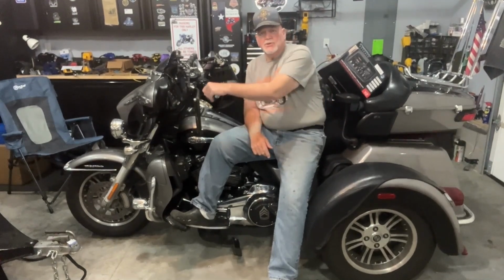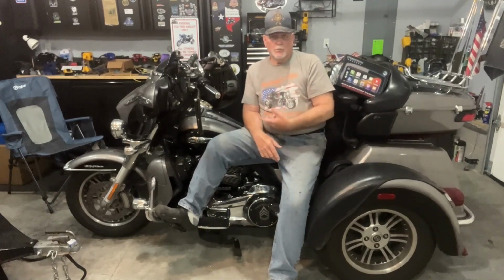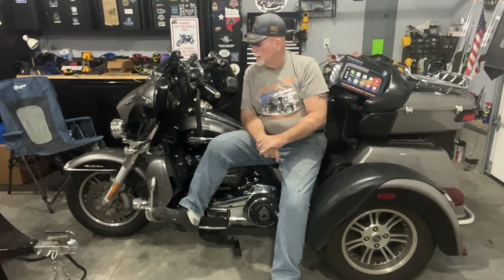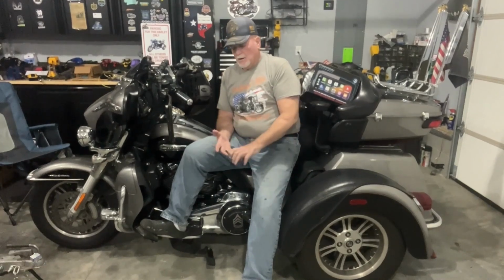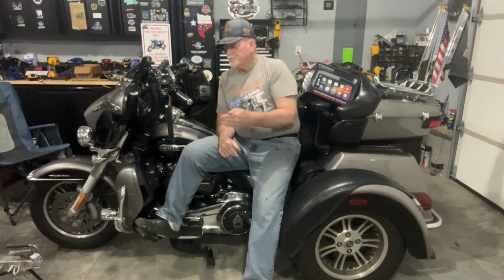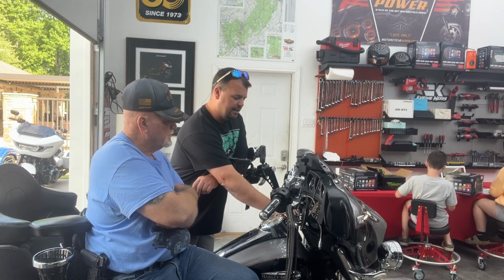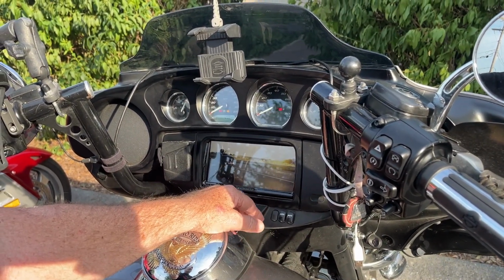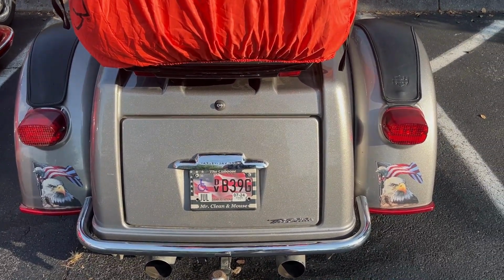Volunteer Audio Soundstream Reserve V2 Review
Long video but what the process I went through. Ran into issues recording our install with Jay but his video is listed below. Jay apologies for the iPhone error. Trike took it oner LOL